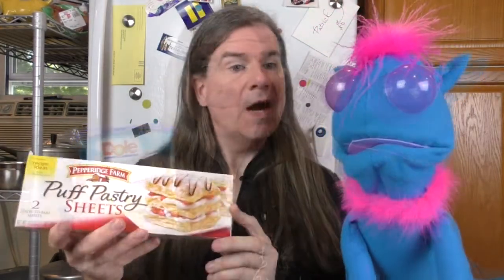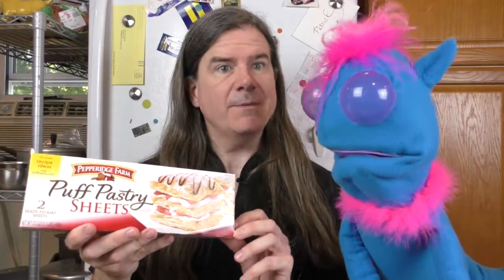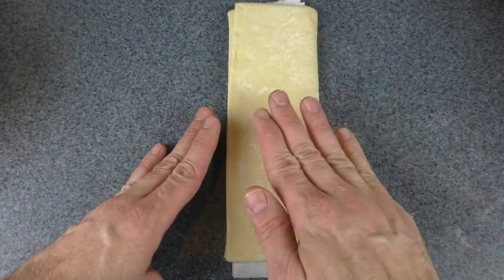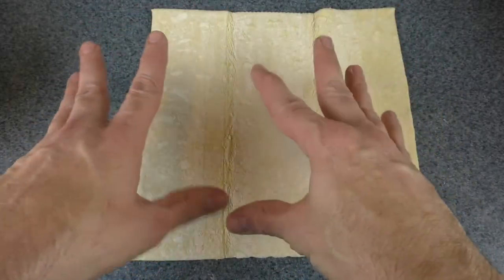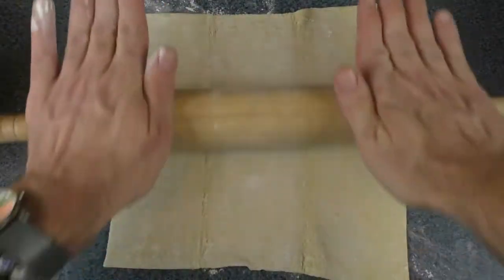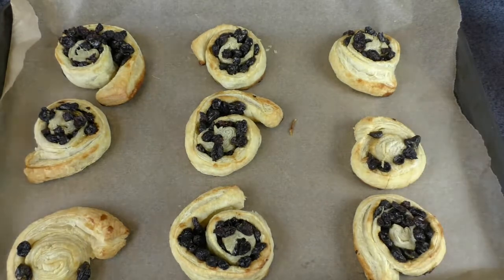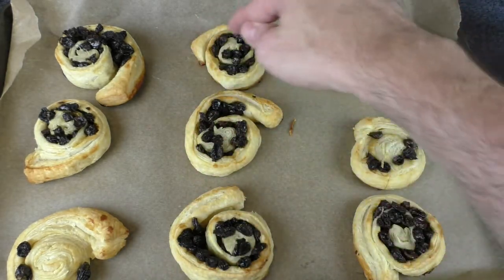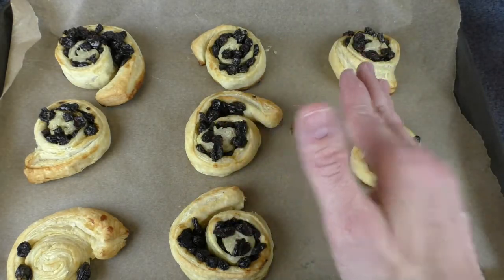Raisin Honey Danish: 3 Ingredient Recipes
I thought I didn't have a co-host for today's recipe, but a bright beam of light brought Fwed! Fwed is a Fearless Wandering Extraterrestrial Dude, and he's going to help me make an easy, sweet, light raisin honey danish. As always, it's only 3 ingredients.

Raisin Honey Danish
Ingredients:

1 cup raisins
1/4 cup honey
1 sheet puff pastry

Roll out puff pastry on floured surface. Mix raisins and honey in a bowl until raisins are fully coated. Spread raisin honey mixture on puff pastry, then roll into a cigar shape. Cut into discs about 1 inch thick, and arrange on parchment-covered baking sheet. Bake on a preheated 400F oven for 15 minutes or until puffed up and golden brown. Cool completely before serving.

Yields 9 danish.

Join us every Thursday for another 3 ingredient recipe!